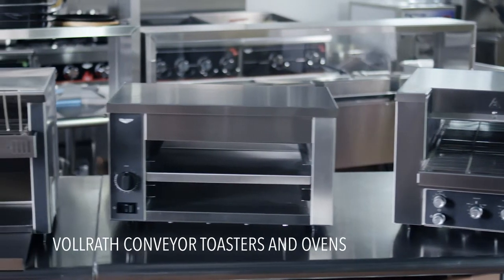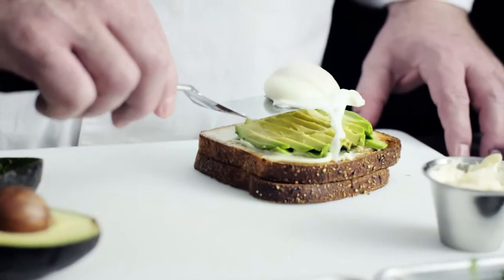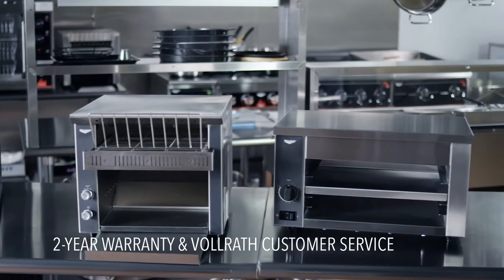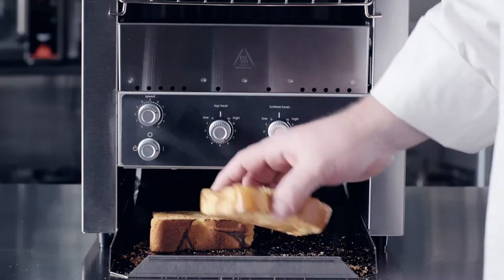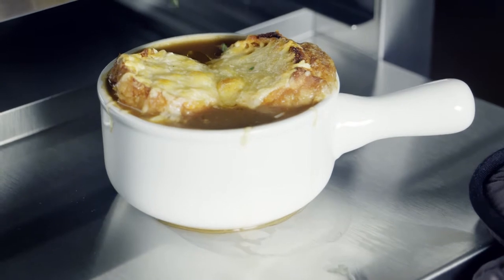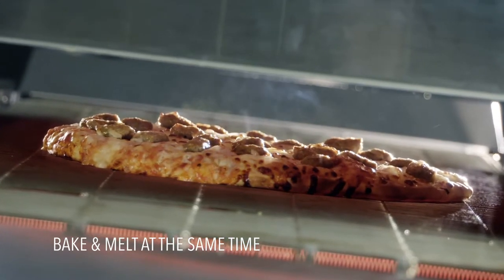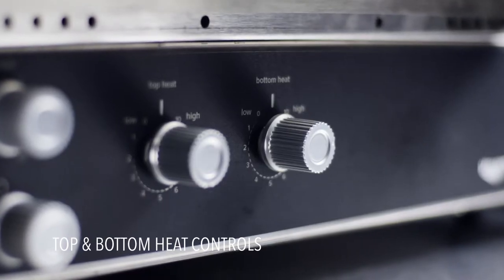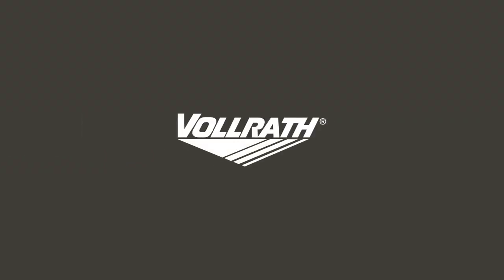Vollrath Conveyor Toasters and Ovens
Chef Rich gives you an over view of the Conveyor toasters and ovens from the vollrath company. Simple and easy to operate. These units are great for single item to high volume operations. Made in the USA with high quality materials.